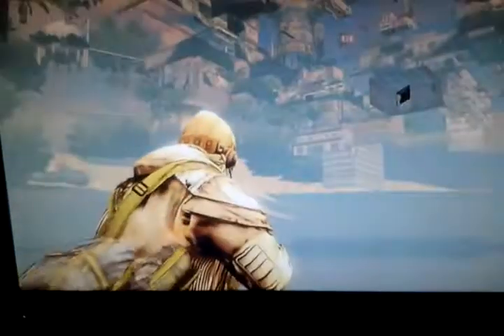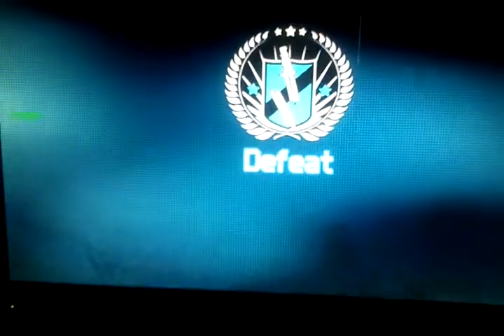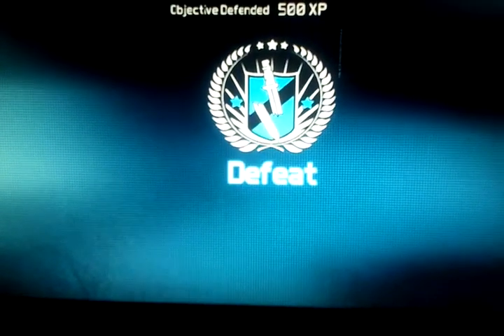Tom Clancy's Ghost Recon:FutureSoldier BETA Glitch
Couple Games So Far No Glitch, Suddently As I Spawn On My Teammate, We Were Underground And Moving Down Slowly XD